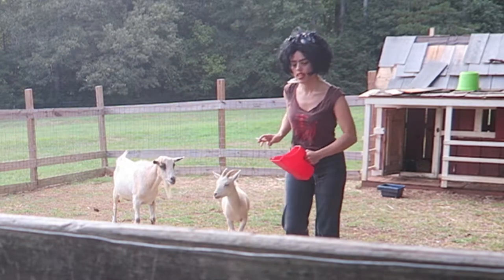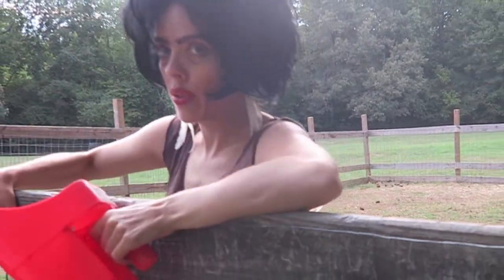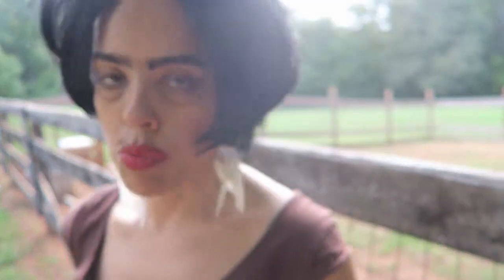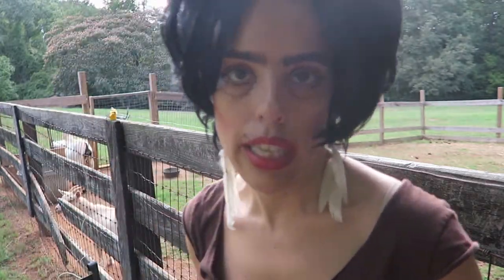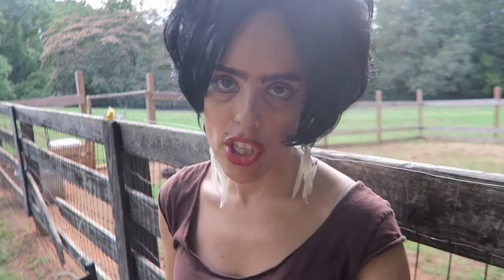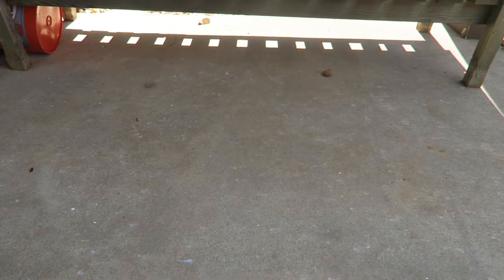HOW TO TRICK A GOAT + GET RID OF A MOSQUITO BITE!! (feat. Jacky)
Jacky tries to trick her goats into getting into their little goat house to keep them safe from nearby coyotes. They end up tricking her instead! lol... Oh, and then she teaches you how to make a mosquito bite stop itching *and* go away completely. :) Yes... it can be done.